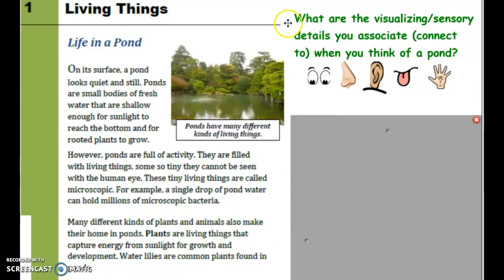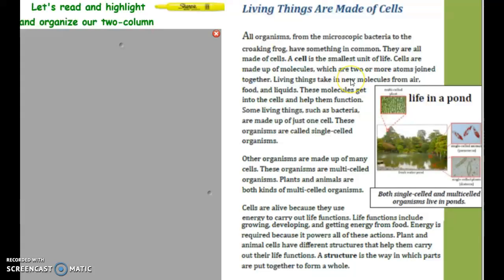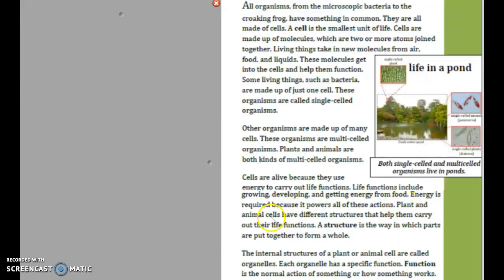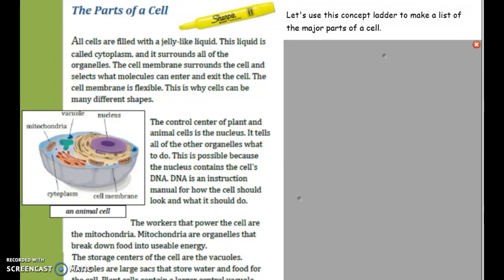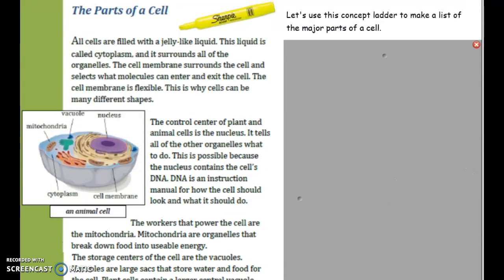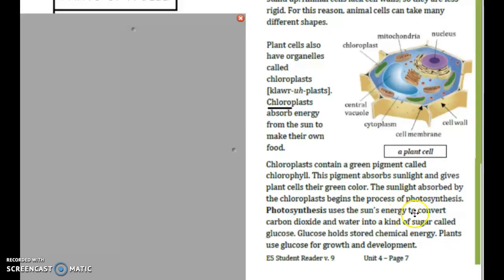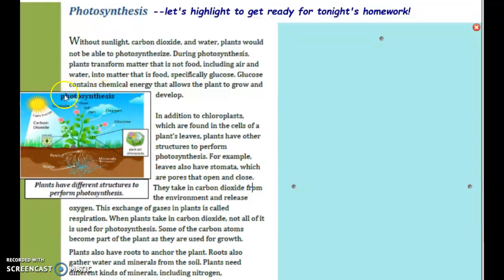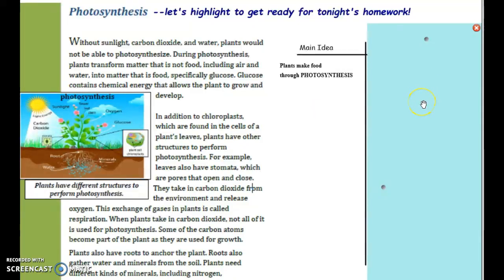Matter and Energy Section 1